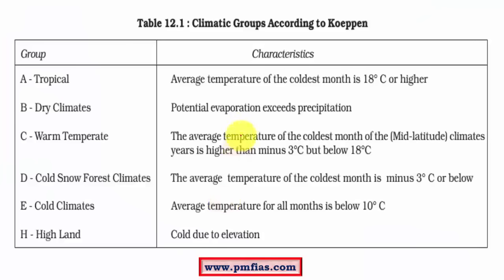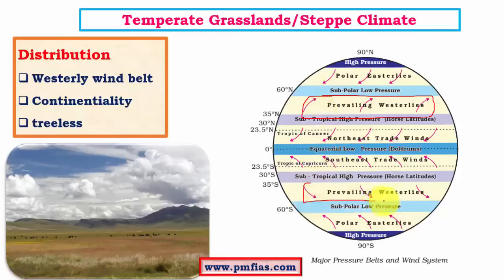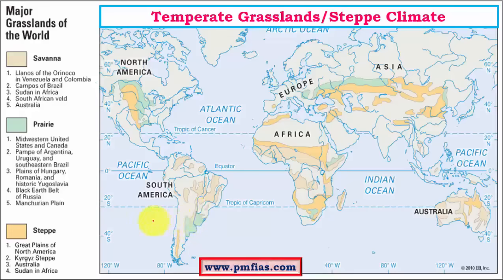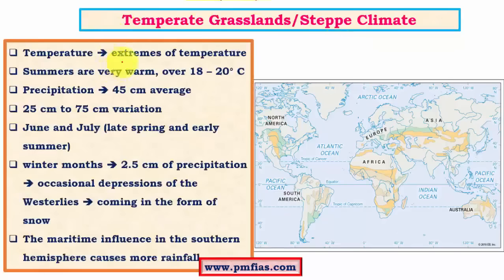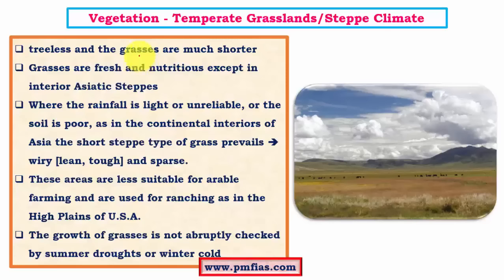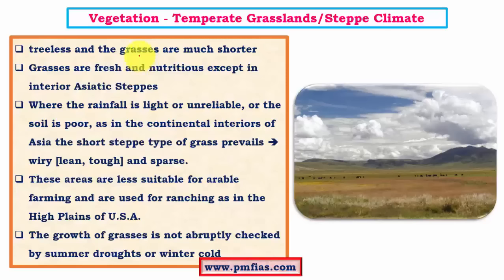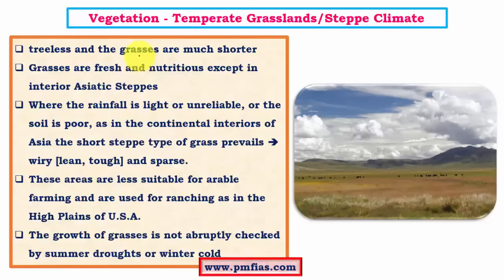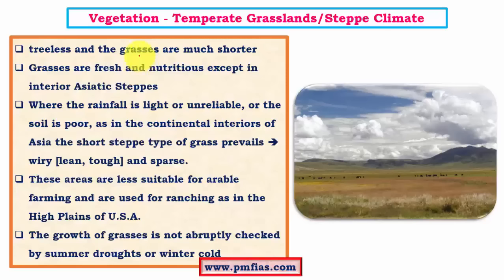C27-Steppe Climate-Temperate Continental Climate -Temperate Grassland Climate-Prairies